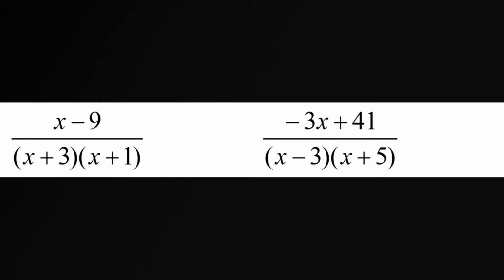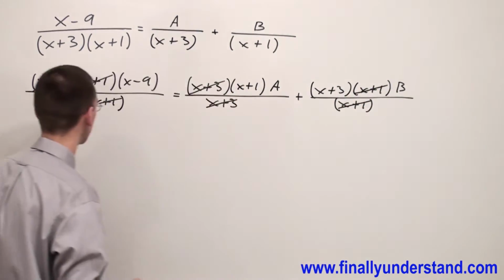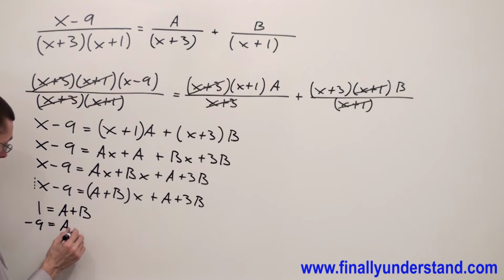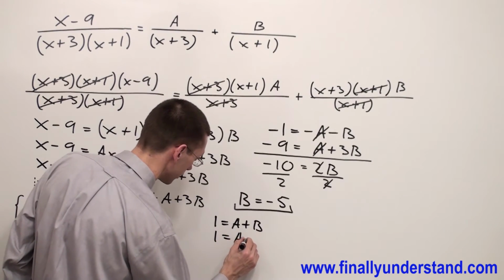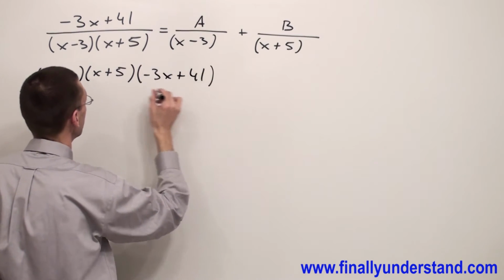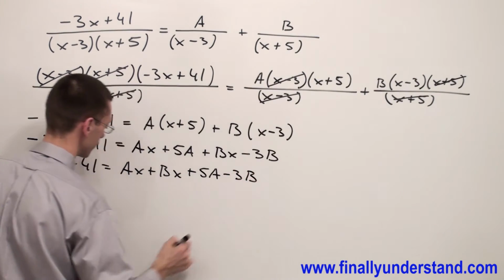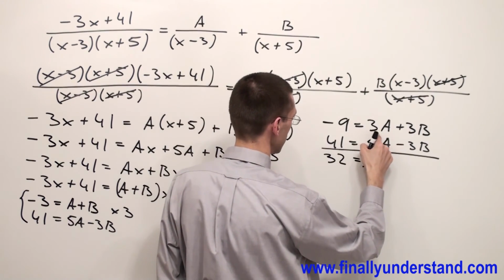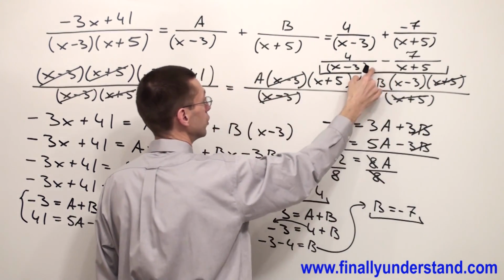How to Solve Partial Fractions | Simplify Rational Expressions Ex 02